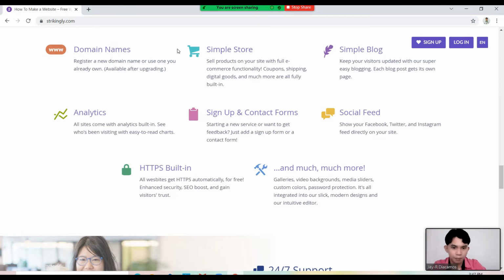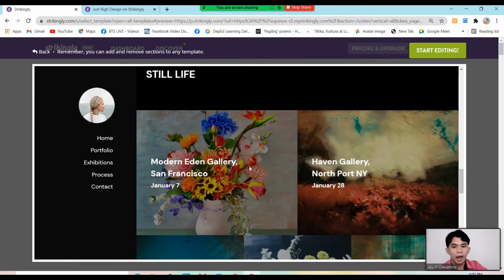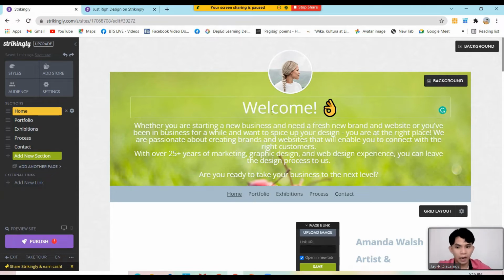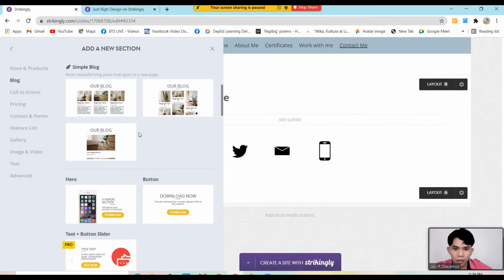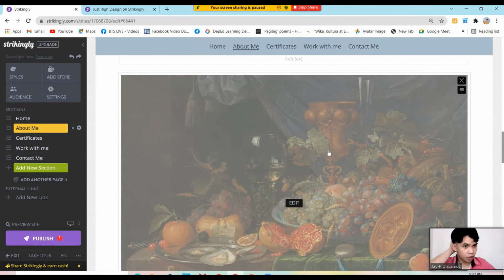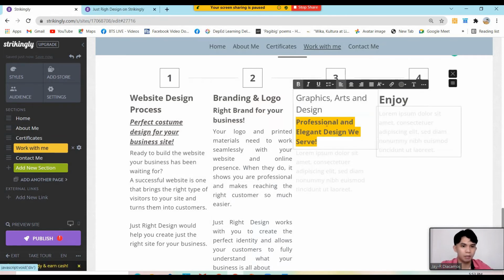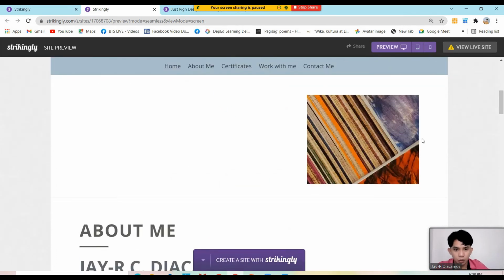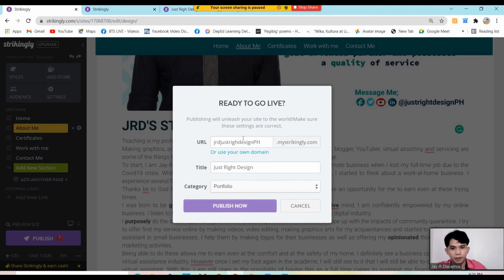Website Creation Using Strikingly | How to create a website using Strikingly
There's a lot of website creation tool out there, like WordPress, Wix. Com, Jimbo, and even Google have featured in making a website, it is called a Google Site. These are some of the most popular website creation tools available online. Both these tools offer to blog, business page making, creating a creative portfolio, and for personal use. Users do not need to be programmers due to a simple and easy-to-use design of a website content management system or CMS. There are so many ready-made or free templates to use, you can use online drag and drop tools, computer shortcuts, uploading your design, and copy-pasting.

I love to suggest the strickingly.com website because I find this a simple way to make a website that looks beautiful and you can use it pretty much easier and less time-consuming.

This video will explain some ways in order for you to create a beautiful and presentable website in just a minute :)